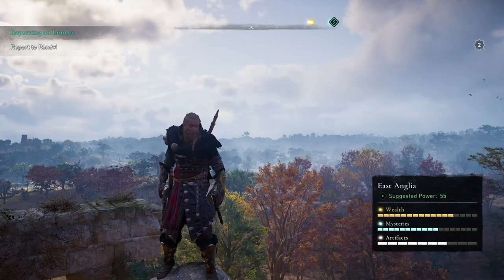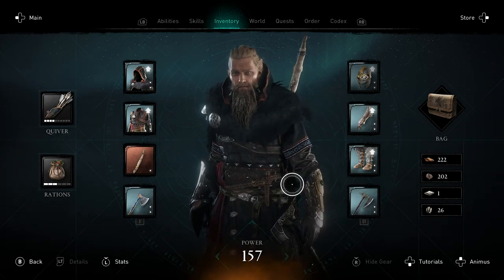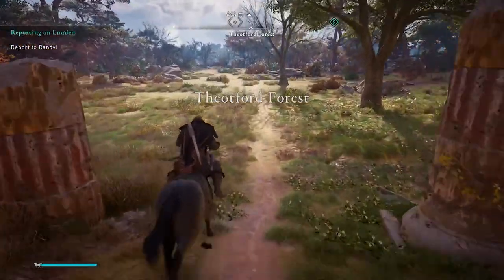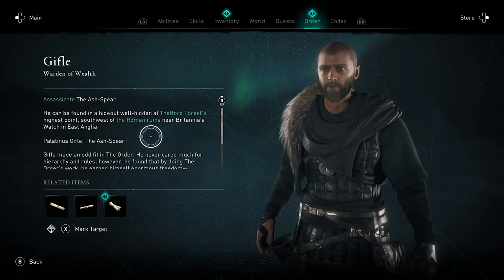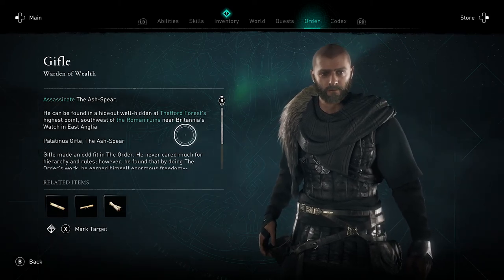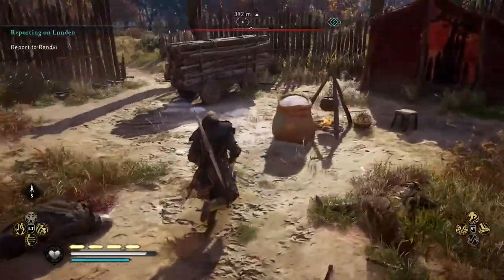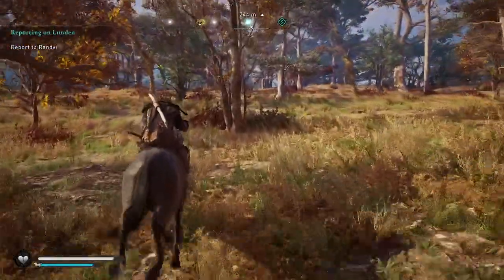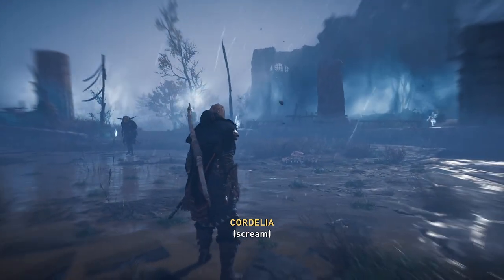Let's Play Assassin's Creed Valhalla | Part 68 - Hallucinations | Blind Gameplay Walkthrough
In Part 68 of this blind Assassin's Creed Valhalla gameplay walkthrough on the Xbox Series X we hunt some more Order members before heading home where things get weird.

Description:

Assassin's Creed Valhalla is an action role-playing video game developed by Ubisoft Montreal and published by Ubisoft. It is the twelfth major installment and the twenty-second release in the Assassin's Creed series, and a successor to the 2018 game Assassin's Creed Odyssey. Set in 873 AD, the game recounts a fictional story during the Viking invasion of Britain. The player controls Eivor, a Viking raider who becomes embroiled in the conflict between the Brotherhood of Assassins and the Templar Order.

The game was released on November 10, 2020, for Microsoft Windows, PlayStation 4, Xbox One, Xbox Series X and Series S, and Stadia, while the PlayStation 5 version was released on November 12. The game received generally positive reviews from critics, who praised the graphics and story, but criticized it for technical issues and lack of innovation.

Assassin's Creed Valhalla is an open world action-adventure game, structured around several main story arcs and numerous optional side missions, called "World Events". The player takes on the role of Eivor a Viking raider, as they lead their fellow Vikings against the Anglo-Saxon kingdoms. The player has the choice of playing Eivor as either male (voiced by Magnus Bruun), female (voiced by Cecilie Stenspil) or letting the game alternate between the two at key moments in the story, and is able to customise Eivor's hair, warpaint, clothing, armor, and tattoos. The variety of weapons available to the player has been expanded to include weapons such as flails and greatswords. Combat has been changed to allow dual wielding of almost any weapon, including shields, and every piece of gear that the player collects is unique. The Eagle Vision mechanic of previous titles will return in the form of "Odin Sight". The player's companion animal is a raven named Sýnin (Old Norse for "insight") who can be used to scout the nearby areas, much like previous avian companions had done in Origins and Odyssey, and other parts of the game world from afar before Eivor engages in combat. There is more focus on the stealth aspects for both traversing the game world and in combat. The "social stealth" concept from earlier Assassin's Creed games will return: Eivor can hide from enemies not only in stationary environmental objects, but can pull down their hood and slip into certain crowds to use them as cover. Eivor can feign death, use their raven to distract guards, and can access a hidden blade for near instantaneous assassinations. The game's key bosses will all, through specific combinations of approach, tactics, and weapon selection, be able to be assassinated through a single attack, but still can be defeated through numerous other routes.

Valhalla has a familiar structure of main story missions and a number of optional side missions. While the main storyline in past Assassin's Creed games typically moved linearly through the main sections of the game world, Valhalla has the player often returning back to the main settlement and back to areas previously visited as information about the new areas of England are learned by the Vikings through reconnaissance or from contacts. Not all missions require violent ends, with some that can be resolved through diplomatic means. Player choices through conversation or gameplay options will affect the characters and their political alliances with other non-player characters. The game will also rely less on a traditional leveling system and instead focus more on the selection of skills through skill trees selected by the player as Eivor advances through the game.

The development team aimed to introduce a wider range of enemy archetypes to Valhalla than in previous titles as they wanted the player to be continually surprised by the game even after playing for tens of hours. Narrative director Darby McDevitt said that the game has 25 unique enemy archetypes, and each "has a unique way of challenging the player." Enemies can also use objects in the environment to their advantage. Some enemies are also capable of adapting to the player's actions and combat and finding ways to defend themselves. Enemies can also show personality during combat. While some might be intimidated by Eivor and fight more defensively, others might be more aggressive in their approach.